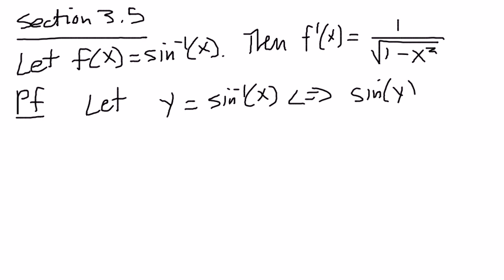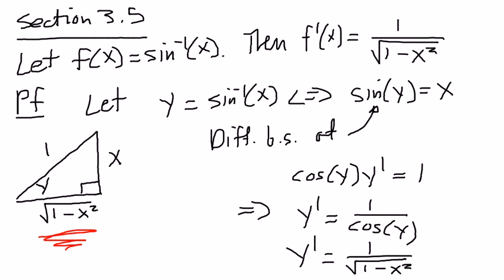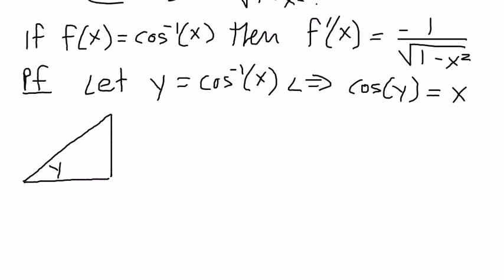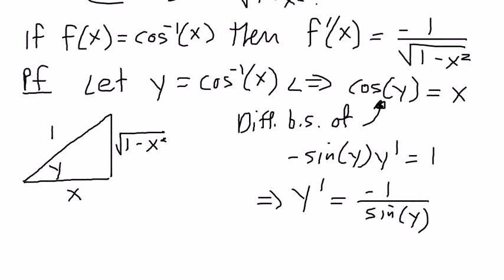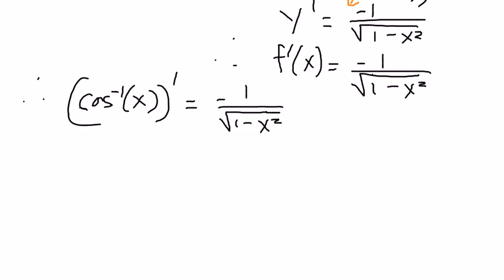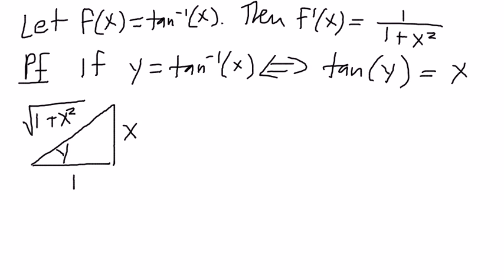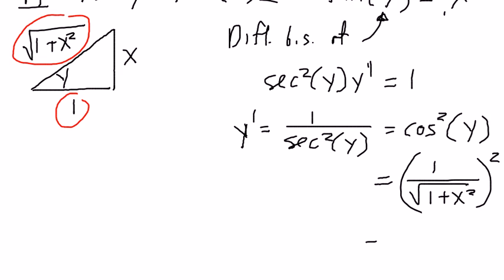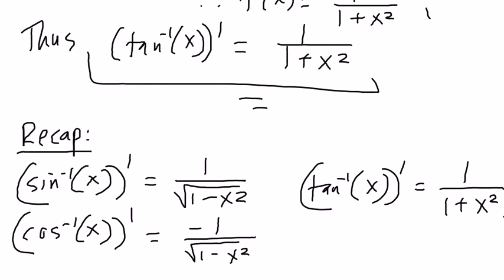Inverse Trig Derivatives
Derivations of the derivatives of the inverse of sin(x), cos(x) and tan(x).  Originally created for MTH 207 at the University of Wisconsin - La Crosse (Section 3.5 in Stewart's Calculus Book).